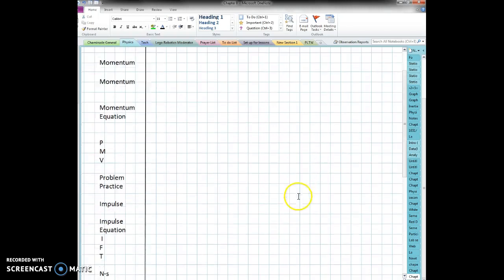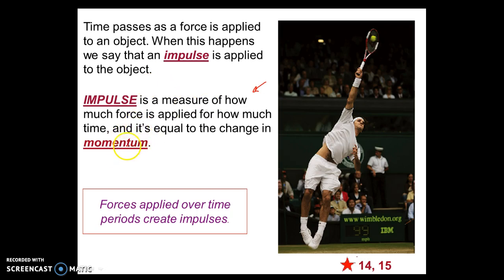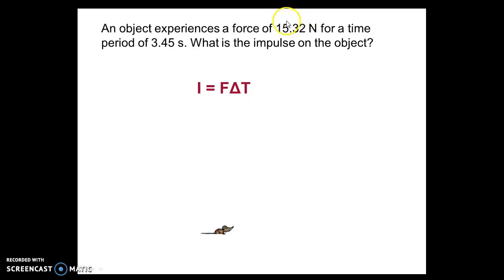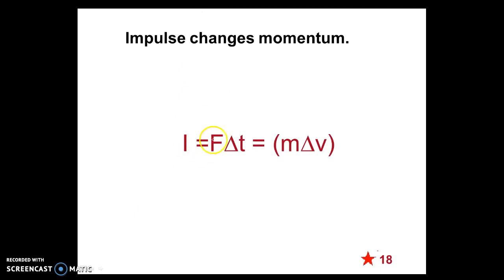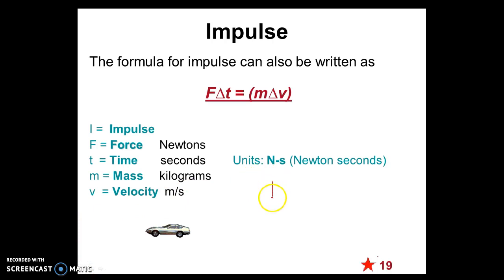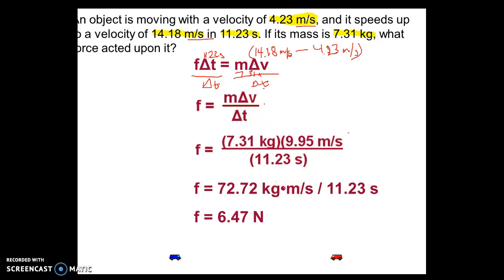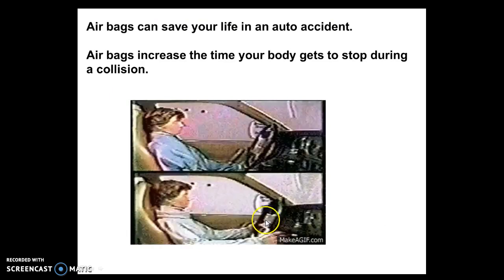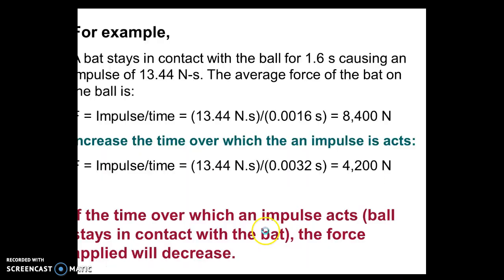Momentum is equal to Impulse